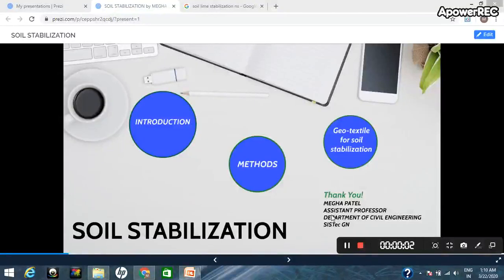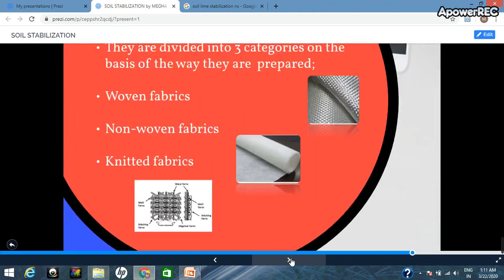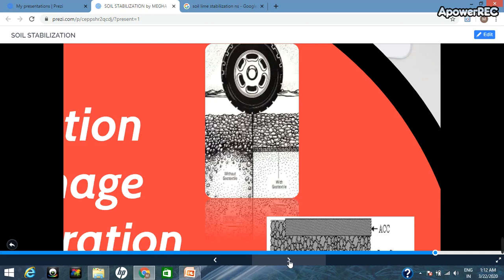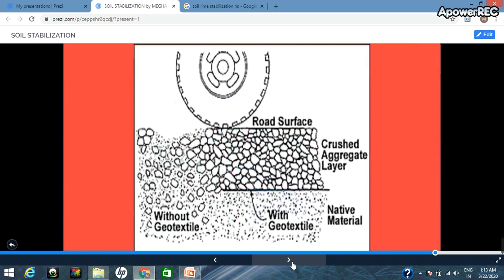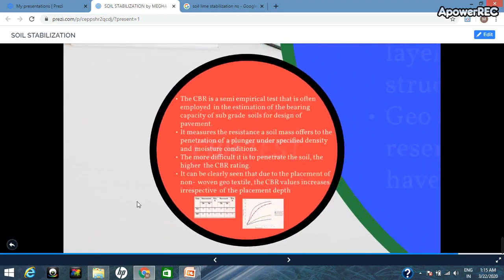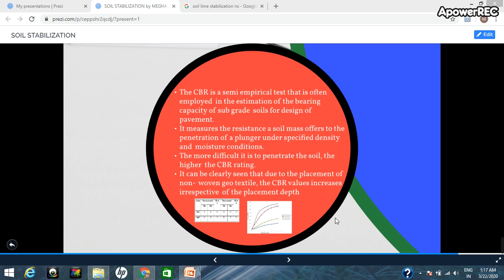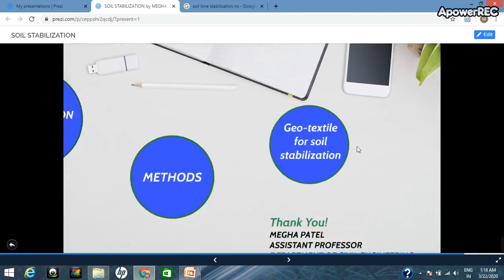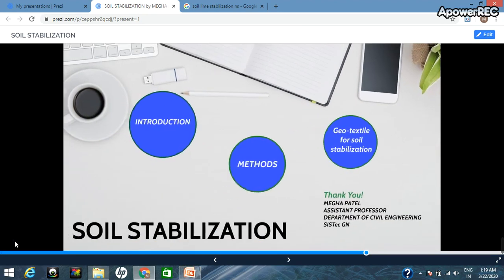Soil stabilization part 4